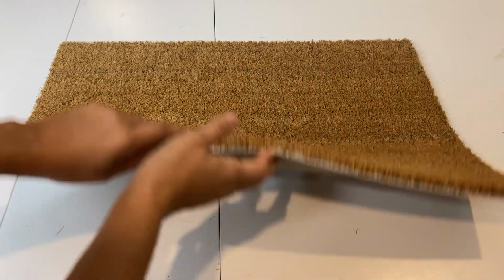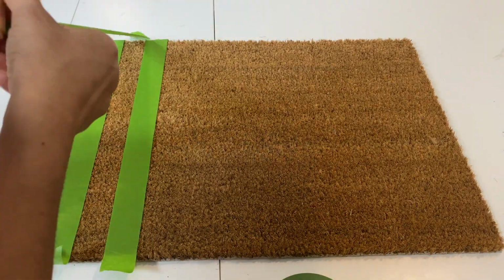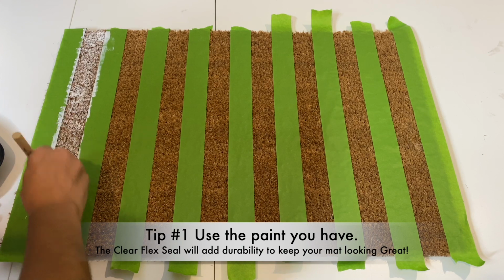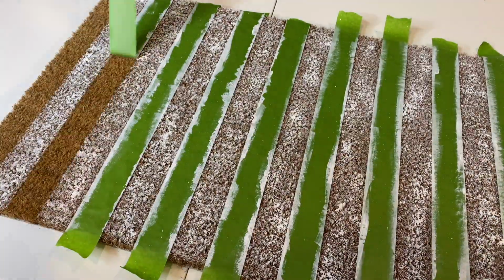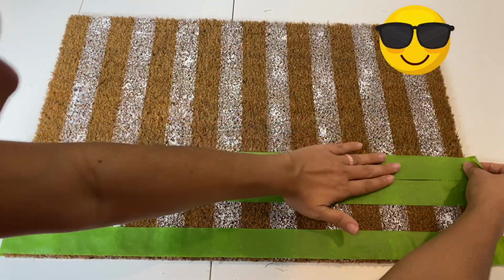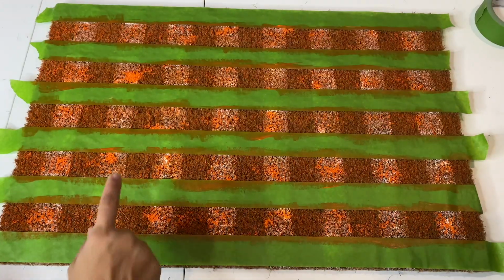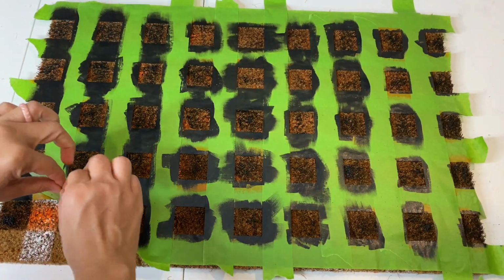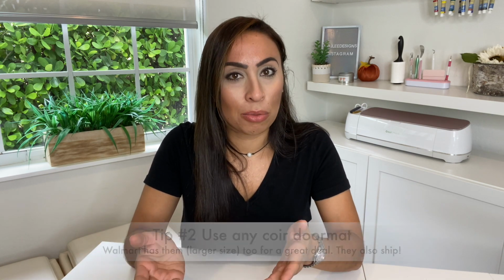🍁🍂 Buffalo Check Home Fall Decor 2021 | How to Make DIY Doormat with Flex Seal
Want to make an EASY Fall Doormat for well UNDER $10? Do you also want it to be extremely durable while using your own colored paints?

Watch this step-by-step tutorial to learn how to paint a Buffalo check/Buffalo Plaid design onto an IKEA coir doormat using paints you already have at home, and a quick coat of clear Flex Seal. 😆

👇Below you will also find the time codes for different sections of the video, to help make it easier to go back and rewatch different sections. In addition you will find links to items used in this video.

I post every Sunday, and occasionally post during the week. This will help me bring you the content you want to see and value most.

✅  MATERIALS

Trampa Coir Door Mat from IKEA
Smaller Size
Larger Size

Mainstays Coir Doormat from Walmart
Medium Size

✅ PAINT

Folkart Outdoor Paint
Whicker White
Pure Orange
Flex Seal- Clear
Full Sized

✅ TOOLS

Paint Brushes
Painters Tape- Here are a few options. Frog Tape can get kind of pricey and isn’t necessary for this project. You can use anything that will stick to your mat without falling off while painting. 😉
Scotch
Duck Brand

00:00 - How to Make DIY Doormat with Flex Seal
01:29 - Tip #1
03:38 - Tip #2
03:56 - Watch Next! 🤗

👋🏽 SOCIAL MEDIA , BLOG & FREE Digital Downloads

Connect and tag me in your projects!

🎬 HOW I MADE MY VIDEO:

✅Camera - Apple iPhone 11 Pro Max 256GB in Midnight Green
✅Tripod - UBeesize 51” Extendable Tripod Stand with Bluetooth Remote
✅MacBook Air - 13-inch with Apple M1 chip
✅Editing - iMovie (FREE on Mac computers & iPhones)
✅Lighting - Neewer Ring Light Kit

🎶 MUSIC CREDITS

Title: Celebration of Life